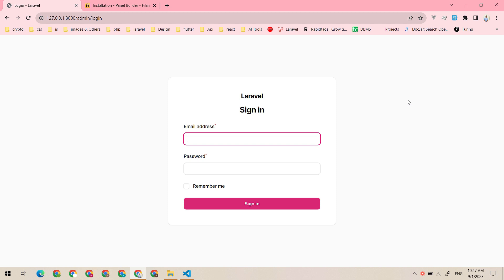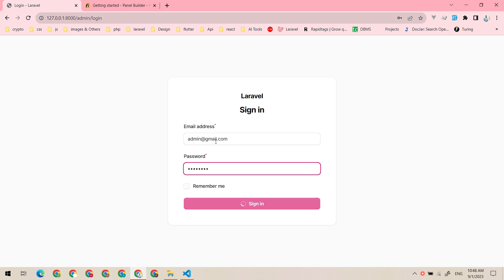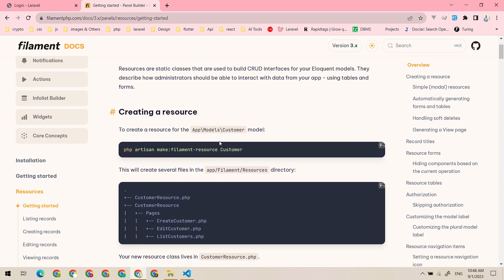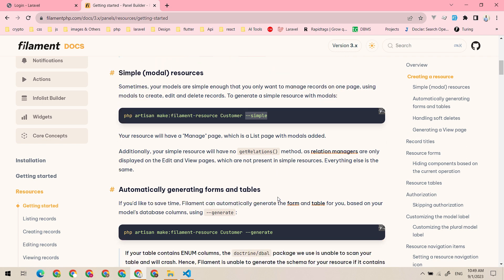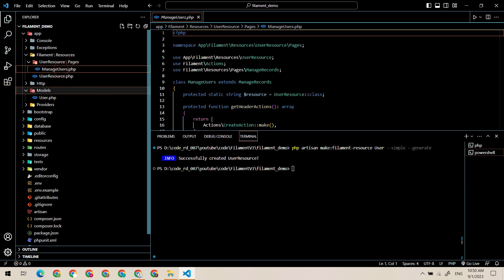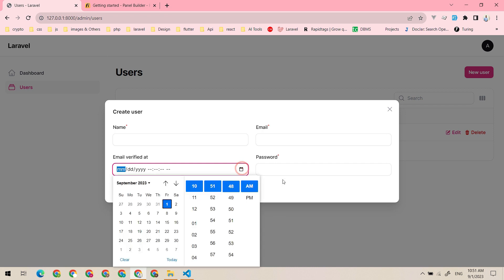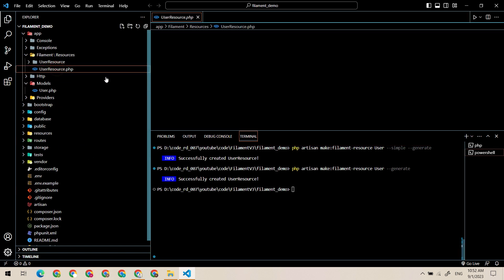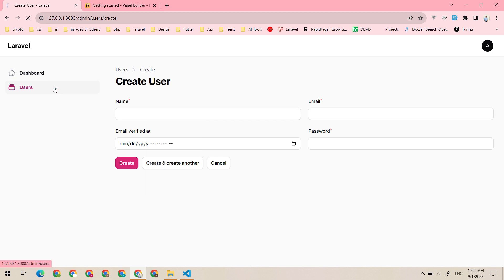Filament V3 Resources | Part 1 | Filament Livewire | Laravel 🚀 | Filament 3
In this comprehensive tutorial, we dive into the seamless process of installing and setting up Filament V3 within your Laravel project, coupled with the power of Livewire. 📦💻 Say goodbye to hassle as we guide you through every step, ensuring a stable and smooth setup for your next project.

🔗 Let's get started:
Learn how to optimize your development workflow with Filament V3 and harness the real-time capabilities of Livewire, all while ensuring stability and efficiency. Whether you're a seasoned developer or just starting, this guide will equip you with the skills you need to streamline your development process.

🎯 Key highlights:

Quick and error-free installation of Filament V3 in Laravel
Integrating Filament with Livewire for dynamic, reactive user interfaces
Ensuring project stability from the ground up
Optimizing your development environment for maximum efficiency
Join us on this step-by-step journey to set up your Laravel project with Filament V3 and Livewire, and elevate your web development skills to the next level.

Your path to mastering Filament V3 and Livewire starts here! 🌟✨